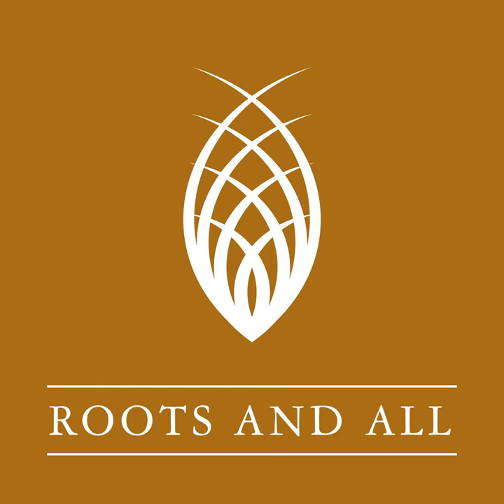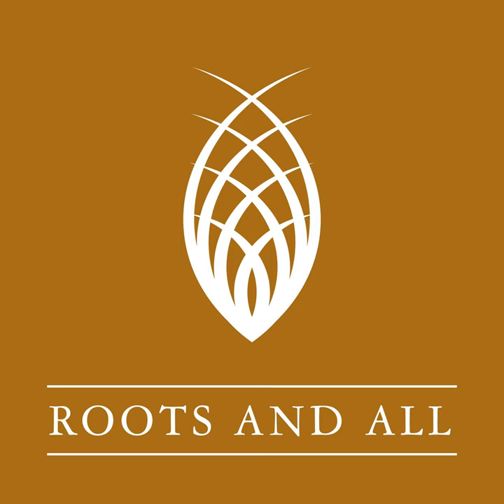Podcast 119 - Botanical Styling with Michelle Mason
This week I’m speaking to Michelle Mason, stylist, designer, author and co-founder of Mason &amp; Painter a shop located next to Columbia Road which specialises in furniture, homewares and plants. Michelle’s latest book Flower Market: Botanical Style at Home, is a mouth-wateringly beautiful and inspirational guide to styling your home using plants and cut flowers.

 Dr Ian Bedford’s Bug of the Week: Noctuid moths

 Can you learn an eye for design?

 The importance of taking the time to arrange a small corner or table top with a collection of beautiful things

 The creative process and the end result

 Starting the habit of creating botanical displays

 How a theme or narrative can underpin a creation

 The accessories Michelle wouldn't be without when styling

 The importance of sourcing sustainably grown and seasonal plants and flowers

 Arranging plants and flowers on a budget?

 About Michelle Mason

Michelle Mason is a designer, shopkeeper and stylist and has worked for a number of clients including Sir John Soane’s Museum shop, the British Library, the National Gallery and the Southbank Centre. She is also co-founder of east London vintage shop Mason &amp; Painter in Columbia Road, home to the weekly Sunday Flower Market. Her first book was Flower Market (Pimpernel, 2019).

 Links

 Mason &amp; Painter

 Flower Market: Botanical Style at Home by Michelle Mason

 Vintage Shops London by Michelle Mason